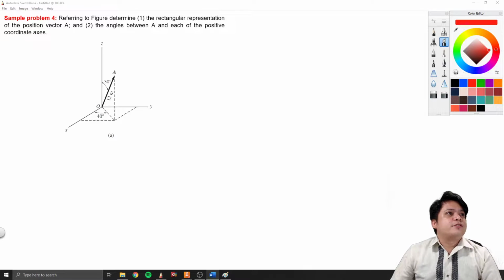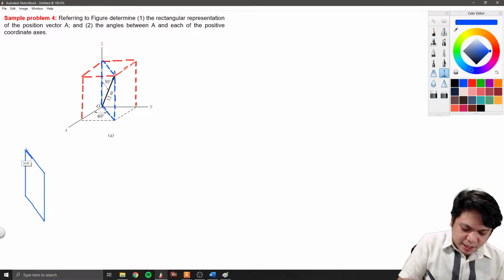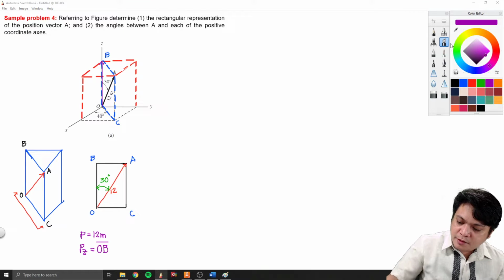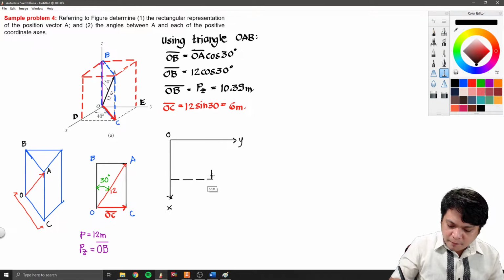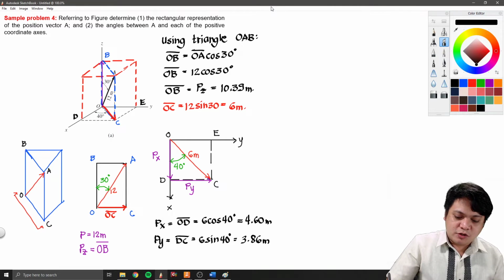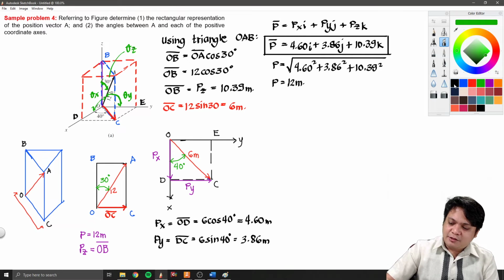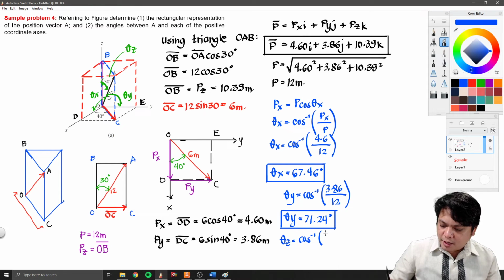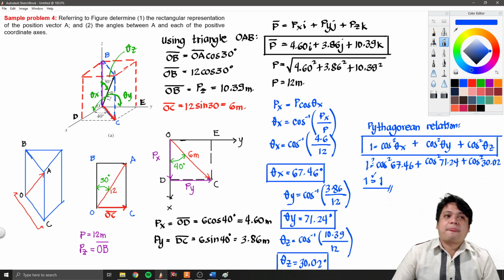1.6 Sample Problem 4